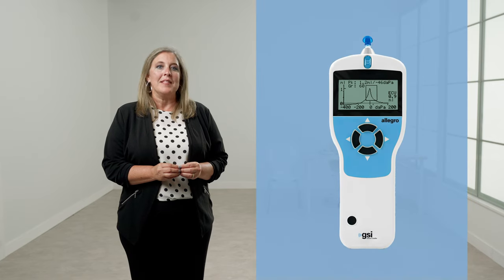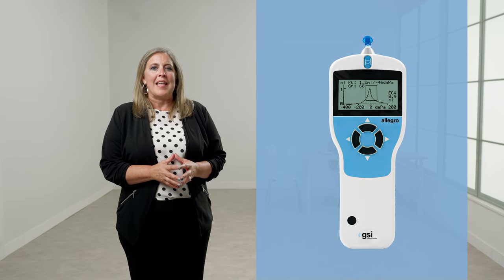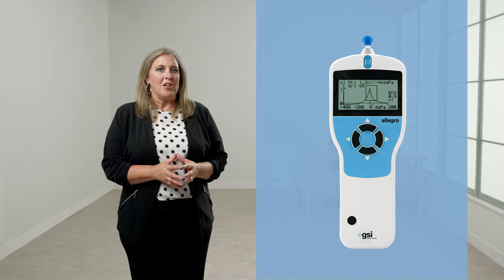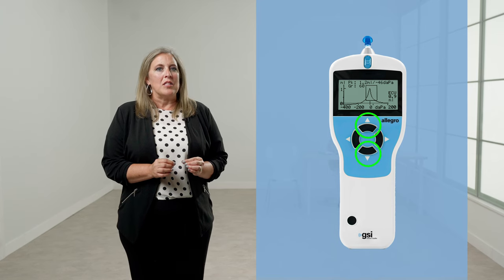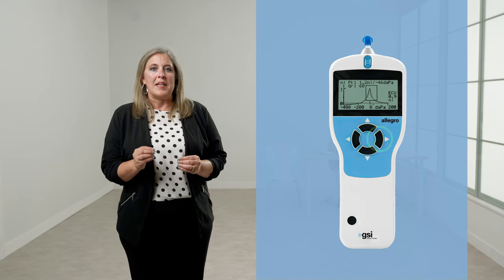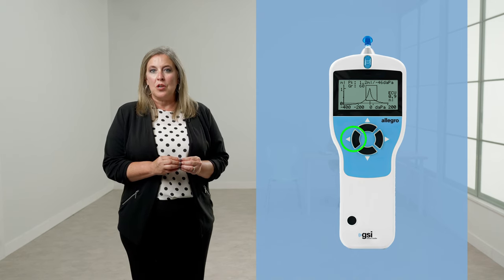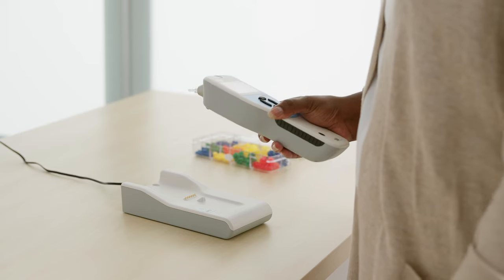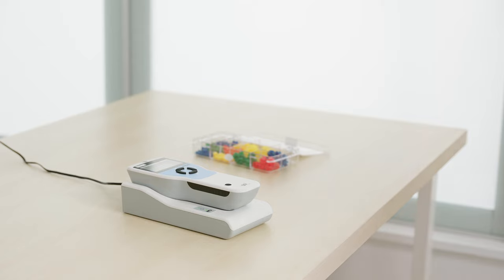Screening Tympanometer | Allegro Tutorial | Chapter 1 - Basic Device Operation